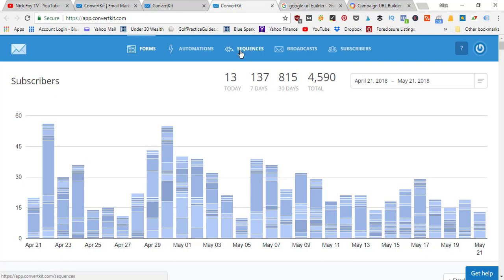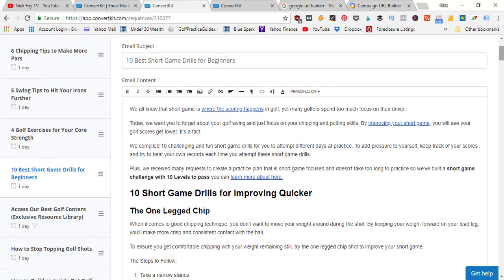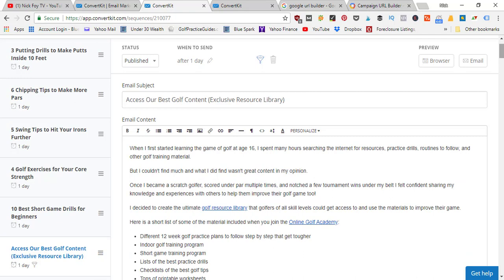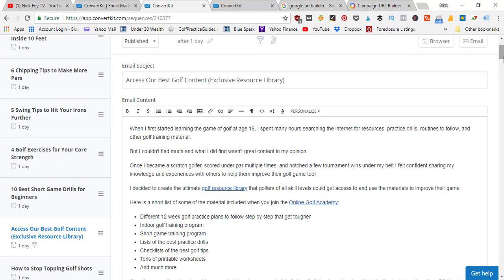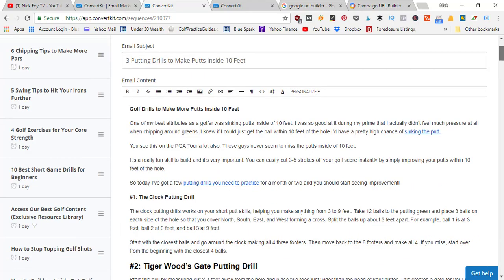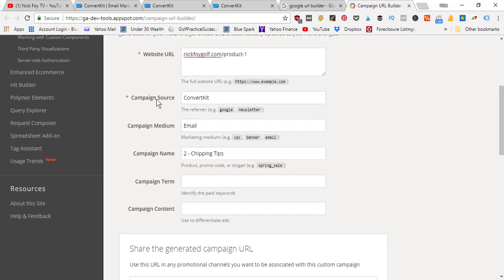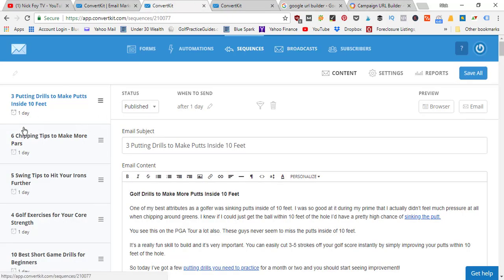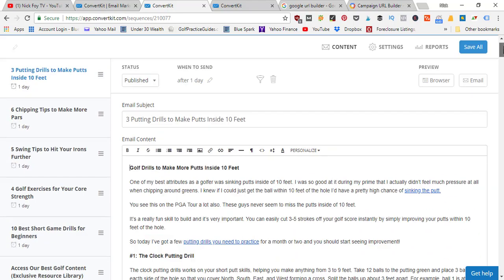How I've Made Thousands of Dollars with Email Marketing Campaigns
In this video, I show you a recent email sequence I set up that is 40+ emails long and has links that are being tracked by Google Analytics so I can see which emails are converting my email subscribers to customers on my eCommerce store.

I've used this email marketing strategy to earn thousands of dollars from my other brands and I'm excited to prove once again how effective this email strategy is by doing a future case study video with results from this email marketing campaign

Learn how to use ConvertKit via my online course with tons of tutorials I made

Learn how to build an online business from scratch or turn an existing blog into a money making machine